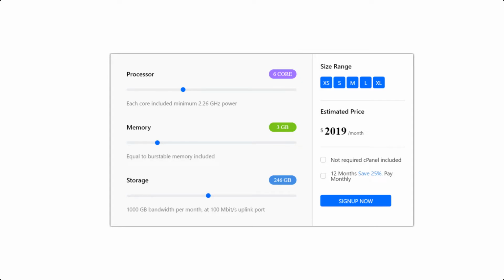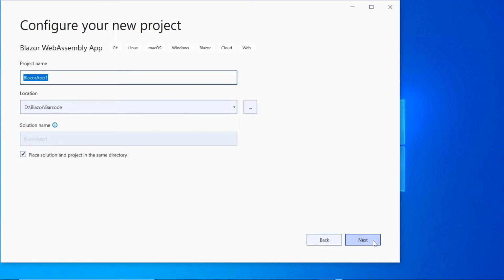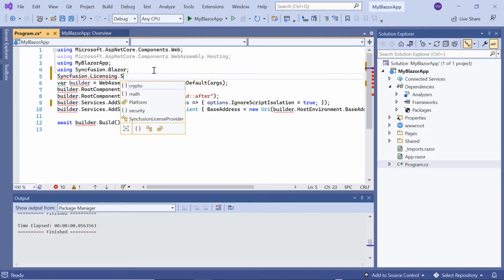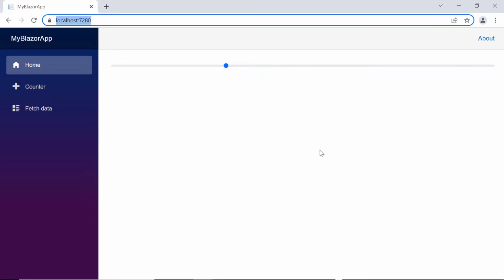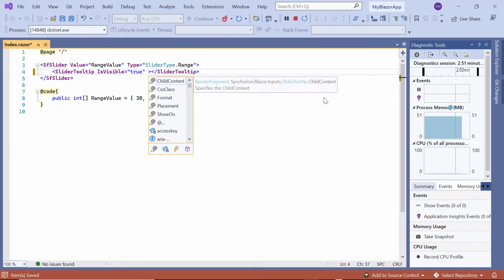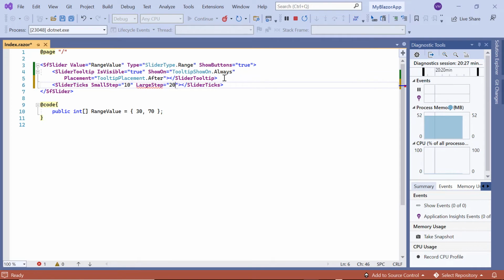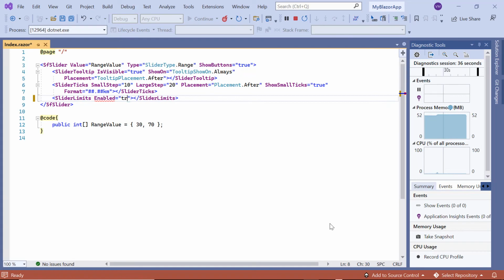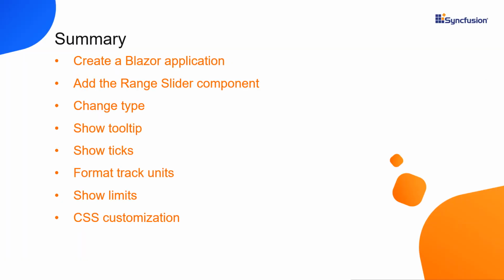Getting Started with the Blazor Range Slider Component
This video will get you started with our Range Slider component in a Blazor WebAssembly application. You will learn about basic functionalities: binding values, applying ranges, formats, tooltips, ticks, and limits. You will also see how to customize the Blazor Range Slider using CSS classes.

Refer to the following documentation to learn about the Blazor Range Slider component:

Watch the following video to get started with a Blazor WebAssembly app and add Syncfusion Blazor components to it:

If you need a trial license key, start a Blazor trial from your Syncfusion account and then obtain a trial license key from the downloads

BOOKMARK DETAILS
[00:00] Introduction
[00:46] Create a Blazor application
[01:44] Add the Blazor Range Slider component
[03:48] Types
[04:40] Tooltip
[05:29] Slider buttons
[05:46] Ticks
[06:36] Formatting
[06:56] Limits
[07:55] CSS customization